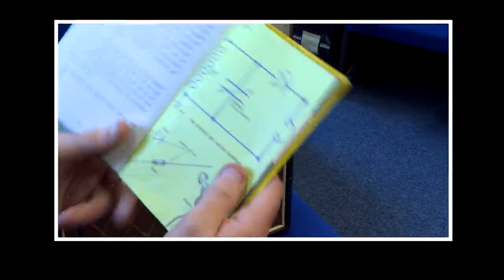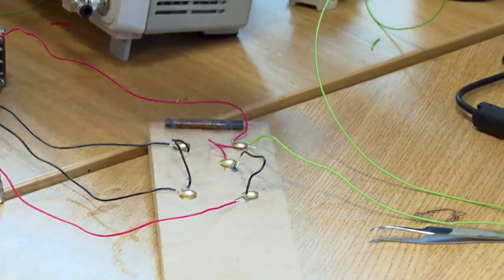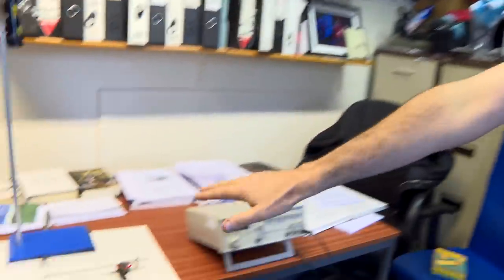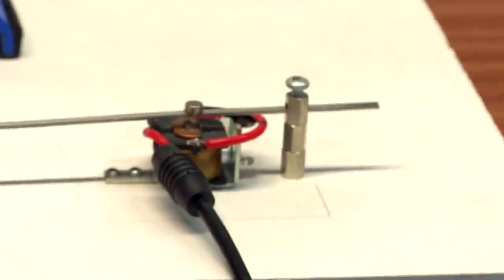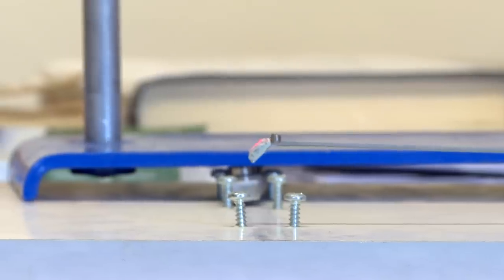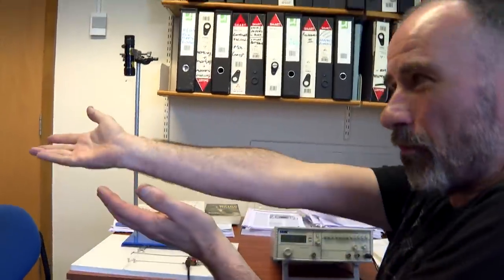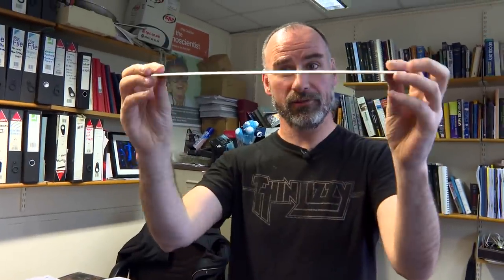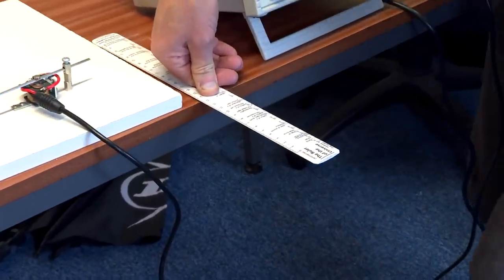Resonant Frequency - Sixty Symbols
Editing by James Hennessy